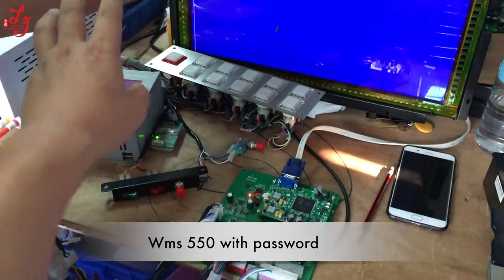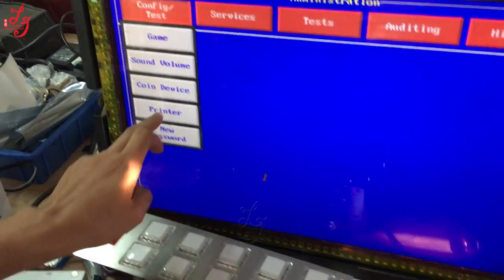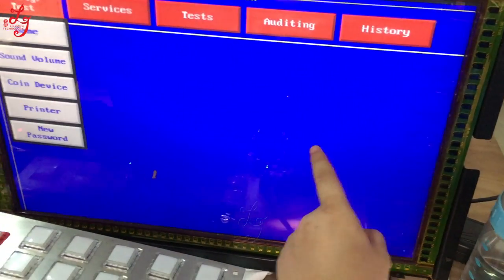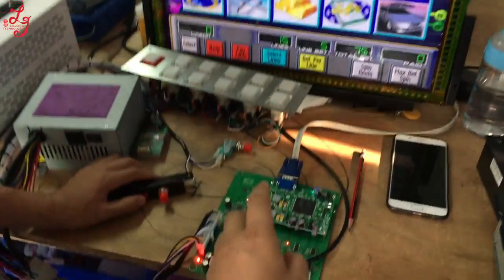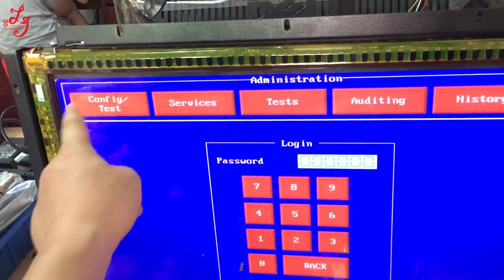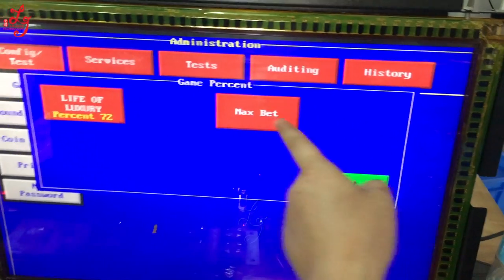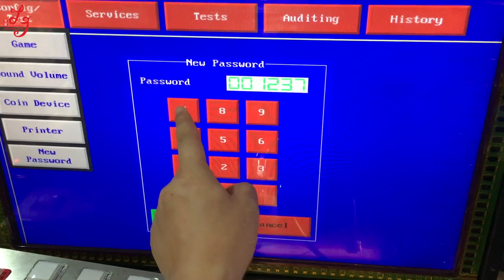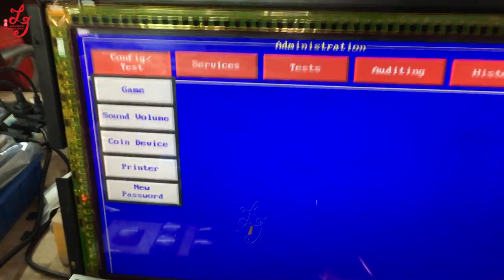Platinum Wms 550 Life of Luxury POG POT O Gold Fox340s Pcb board for sale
Skype: gzgamecris